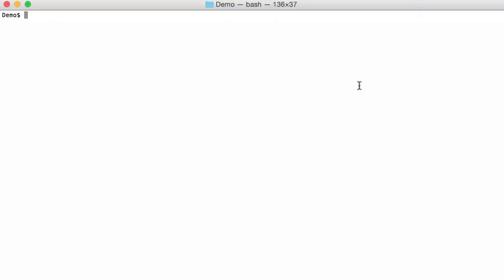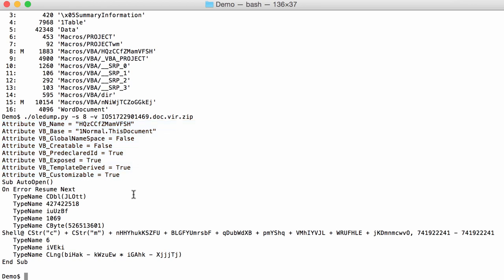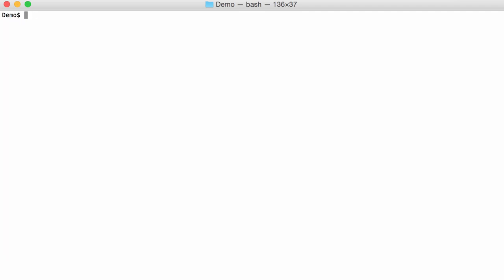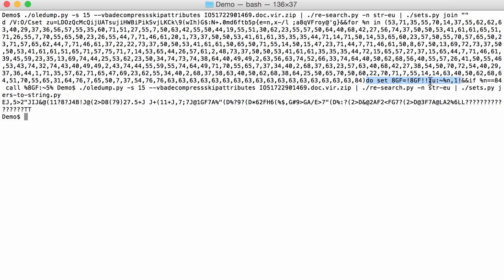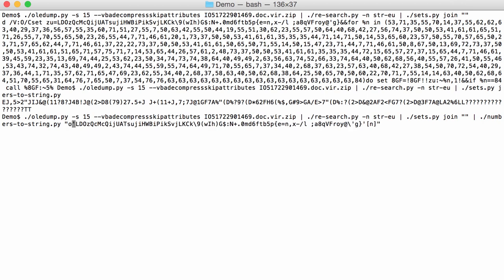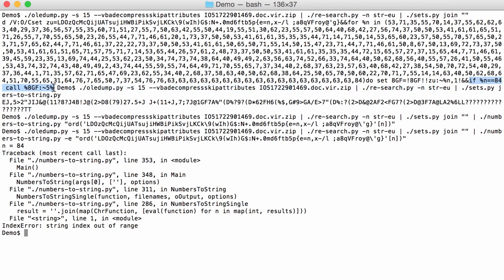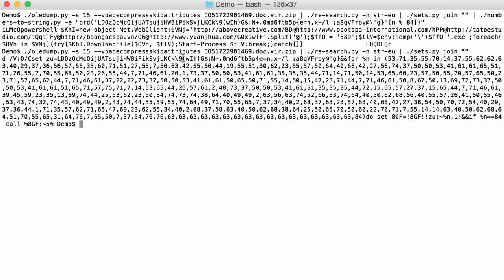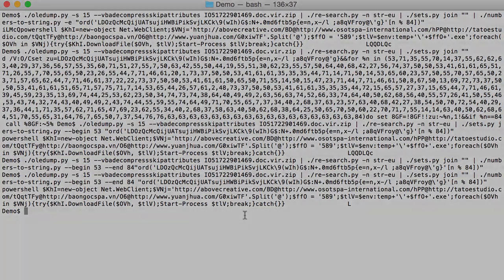Maldoc with DOSfuscation: example 2